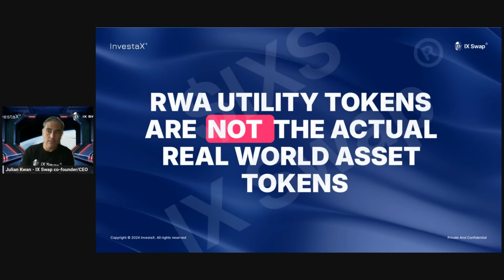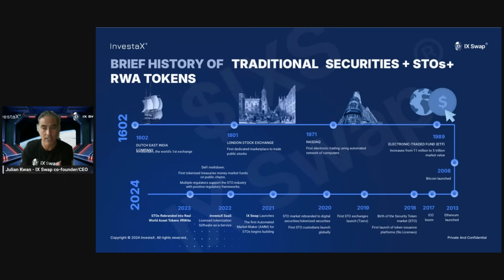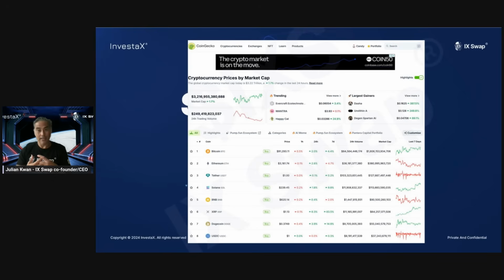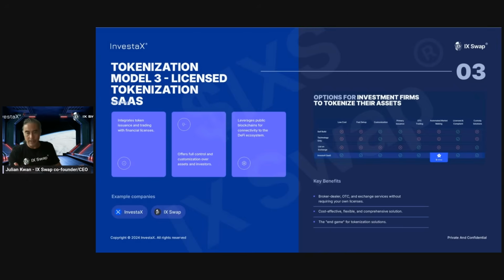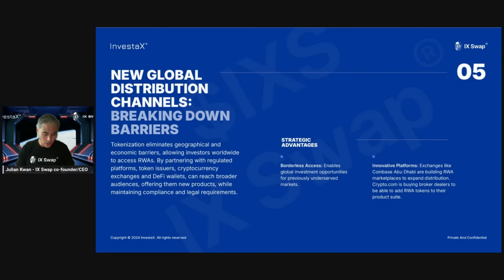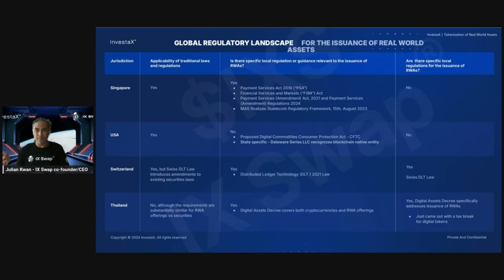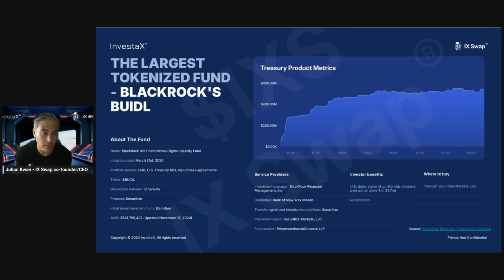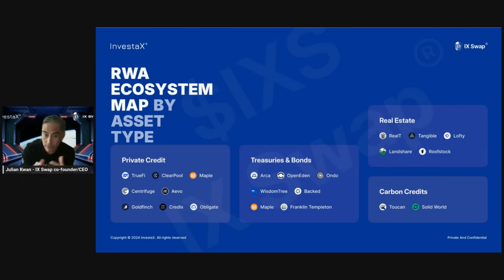Your Comprehensive RWA Masterclass with IXS CEO, Julian Kwan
IXS: The Institutional-Grade Exchange for Real-World Asset Tokens (RWA)

$IXS is our utility token

Join IXS CEO and Co-Founder Julian Kwan, a pioneer in the RWA industry in Asia since 2018, as he shares the history and evolution of Real-World Asset Tokenization.

Gain insights into the latest RWA tokens, products, platforms, and regulations to become a leading RWA investor.

This is the most comprehensive RWA industry masterclass available online.

Julian distills six years of expertise, multiple world-first RWA token launches, thousands of industry conversations, and hundreds of conferences, webinars, and podcasts into a two-hour deep dive—available for FREE as part of the IXS community ($IXS).

If you're serious about understanding the RWA industry, which is poised to be the biggest opportunity in finance, take the time to listen.

Early investors in emerging industries capture the most alpha—don’t miss out. for early access to the latest RWA tokens and products as they launch.

Topics Covered:
1:40 - RWA Utility Tokens Are NOT the Actual RWA Tokens
3:07 - First Builders in the RWA Token Industry in Asia (About the Host and the Sponsor)
5:16 - What Are Digital Assets? (Digital Asset Landscape Breakdown)
6:17 - Brief History of TradFi, Securities, STOs, and RWA Tokens
22:51 - Challenges for Real-World Assets
24:21 - Benefits of Tokenizing Real-World Assets
24:35 - What Assets Are Being Tokenized?
26:00 - Types of Tokens
28:44 - RWA Tokenization Total Addressable Market
30:35 - Types of Interest That Can Be Tokenized
32:01 - Stablecoins aka RWA
36:31 - TradFi vs DeFi Market Capitalization
39:08 - The RWA Tokenization Process
40:46 - Stages of Tokenization and Licensing
45:32 - The 3 Tokenization Models
56:28 - Tokenization Beyond Fundraising
1:03:24 - Tokenization's Value Propositions in Detail
1:07:18 - Liquidity in RWA and AMM/DEX Solutions
1:10:20 - IXS’s RWA Tokenization Model, Licensing, Liquidity Pools, and Its Differences from Uniswap
1:13:50 - TAU Digital: A Successful RWA Token on IXS
1:15:00 - Regulatory Overview for RWA Tokens
1:18:00 - Global Regulatory Landscape for RWA Token Issuance
1:24:15 - Licensing Matrix for RWA Token Issuance
1:25:10 - RWA Token Custody Options
1:27:40 - Value Propositions of Tokenization Beyond Fundraising
1:28:42 - Utility Tokens vs Security Tokens/RWA Tokens
1:33:23 - Market Data & Insights for Tokenized Assets
1:40:30 - Project E-VCC: PoC Tokenization of Singapore Variable Capital Companies (VCC)
1:40:35 - InvestaX Earn: USDC Yield-Bearing Product
1:42:05 - Highlighted RWA Tokens on InvestaX and IXS
1:46:48 - Popular RWA Protocols
1:47:45 - RWA Ecosystem Map
1:51:05 - InvestaX and IXS’s RWA Network
1:51:40 - Recommended Readings

Formerly IX Swap. Now, IXS.

IXS is the Institutional Exchange Settlement Layer, providing licensed blockchain and tokenization infrastructure for the compliant, large-scale adoption of institutional tokenized real-world assets.